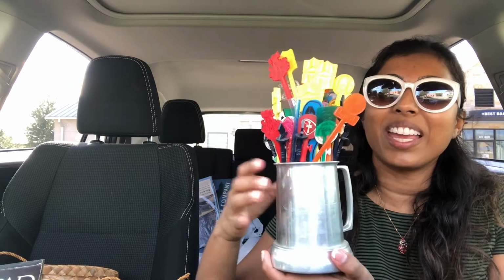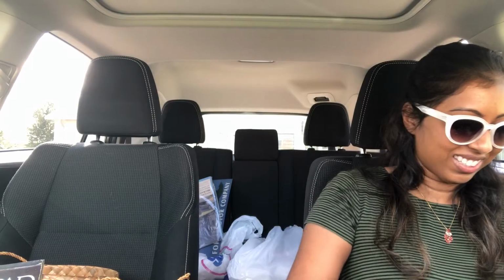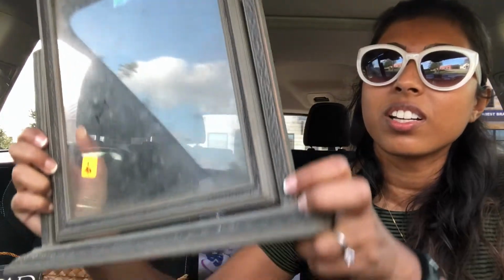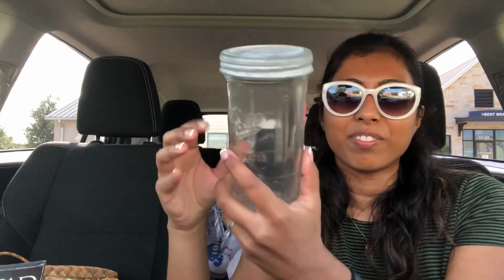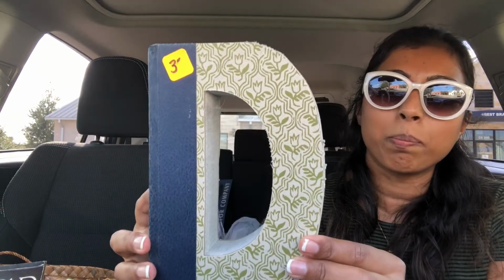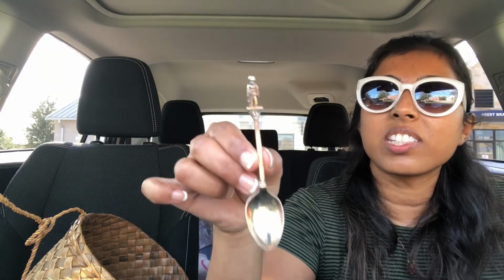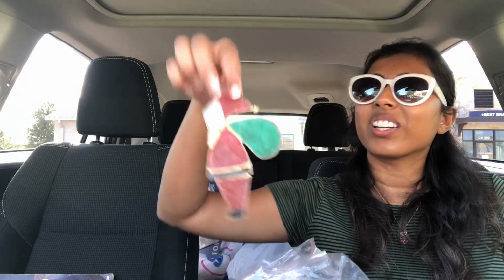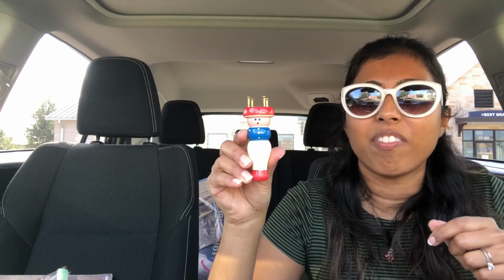Car Haul- Sale from a World Traveler’s Home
Hey everyone!

Hope you guys are well! This was a fun house to shop. Lots of things from overseas and especially lots from Singapore. I was happy to find the nativity set. I usually put out my Willow Tree set but if I don't sell this set then it'll definitely be out.

Anyways, let me know what you guys liked down below.

Thanks,

D